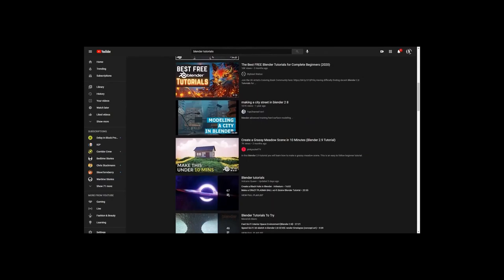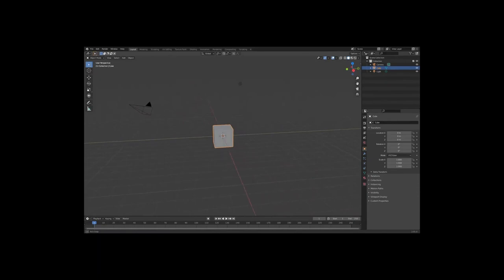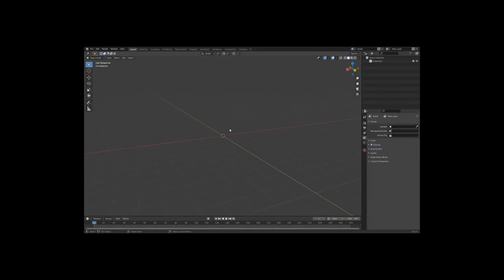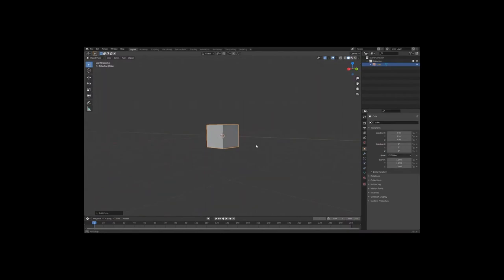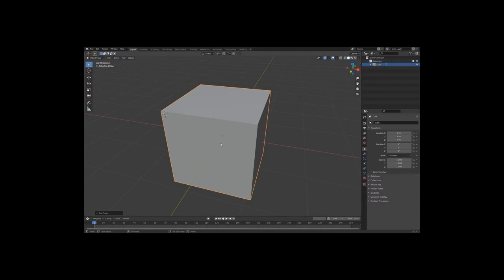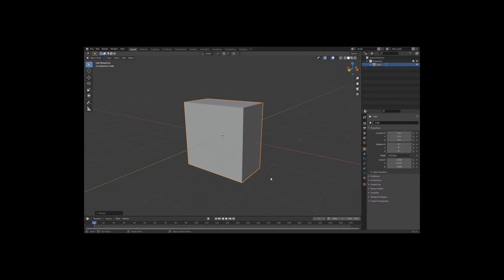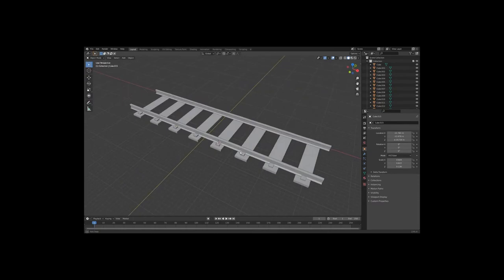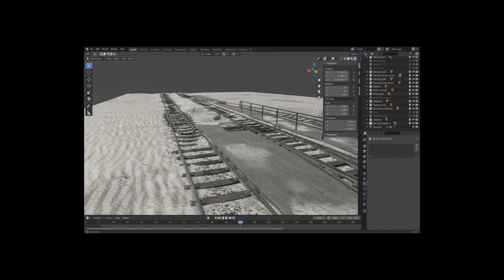Chrizandri Roth Introduction to 3D Drawing Using Blender